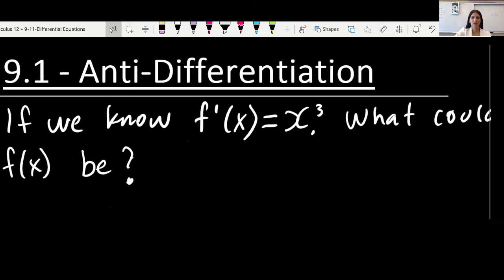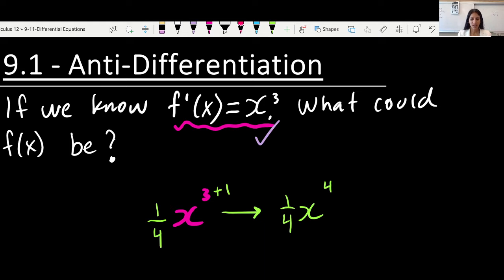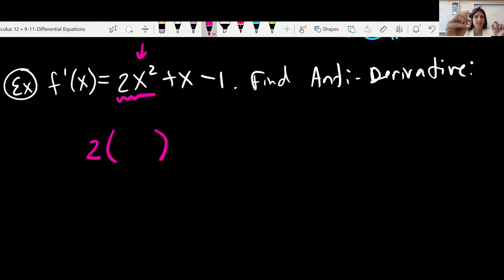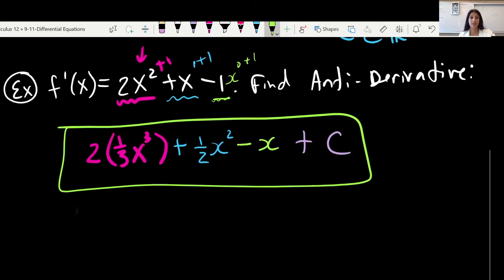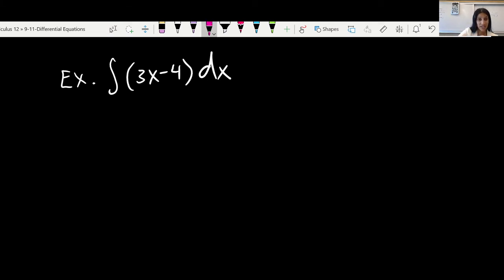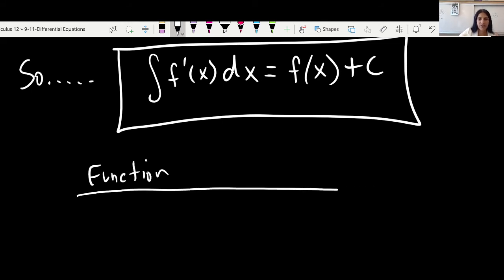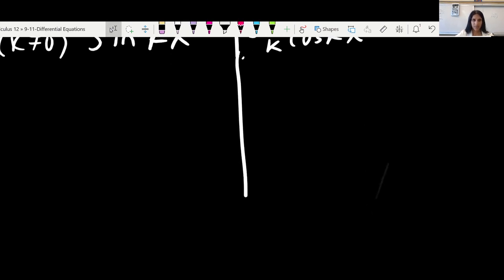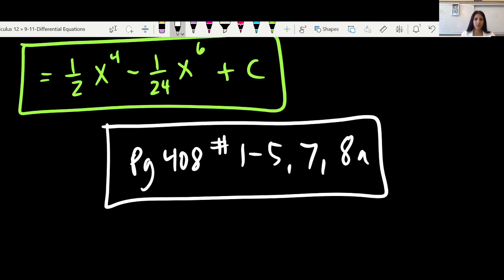Calculus 12 (9.1) Anti-Differentiation